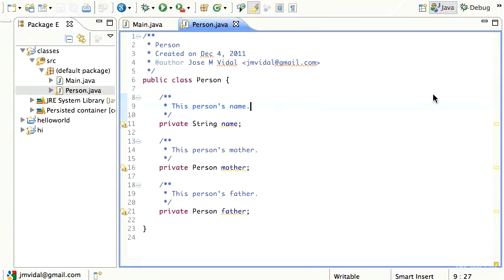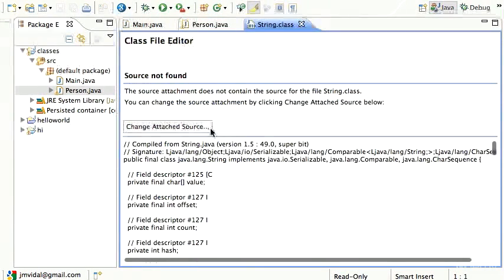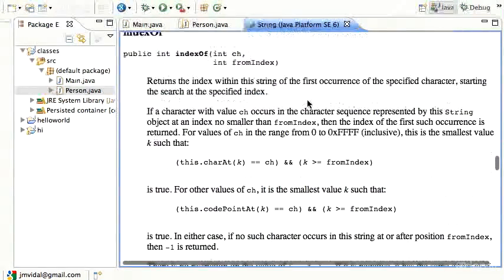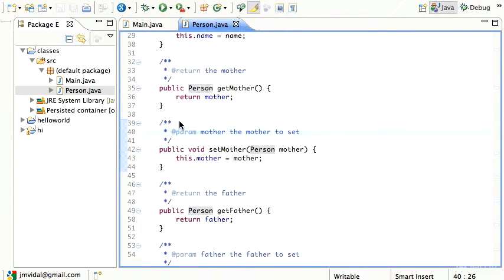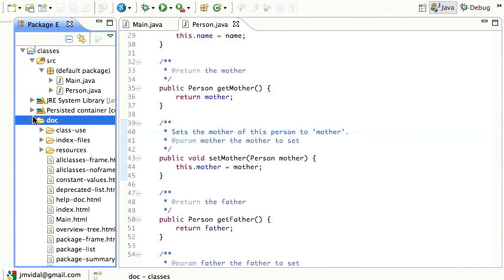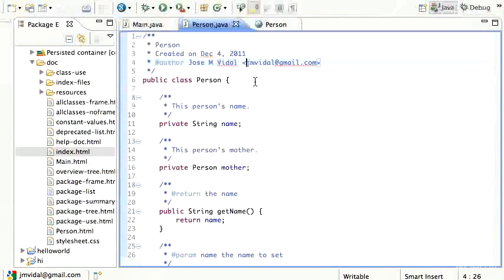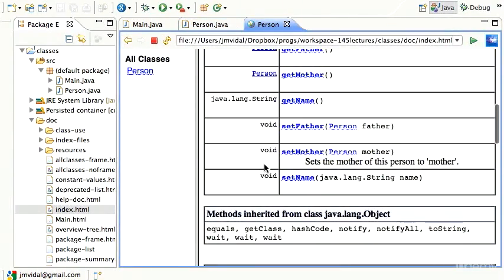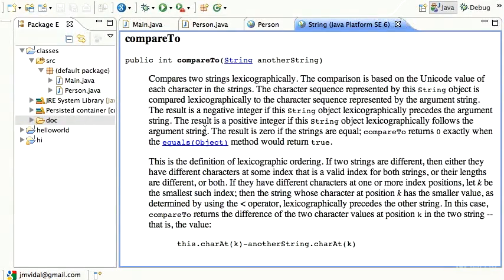Javadoc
Java Document